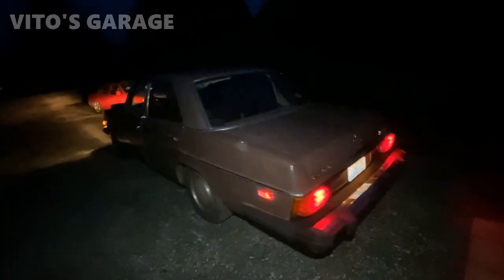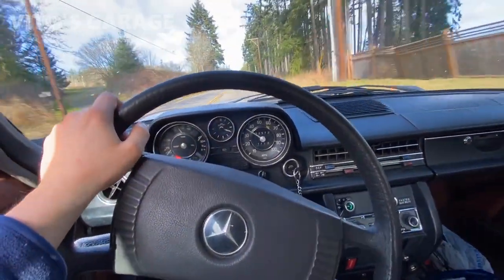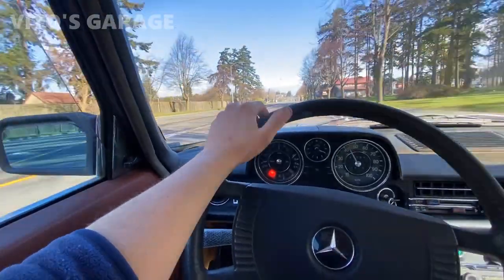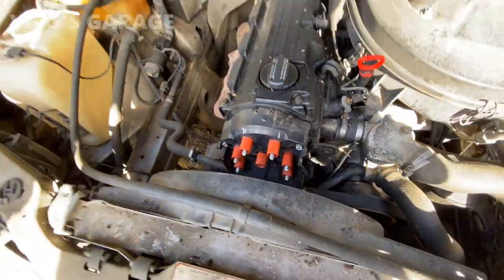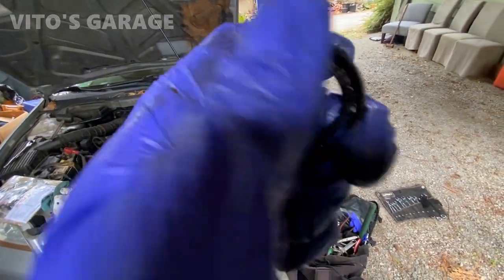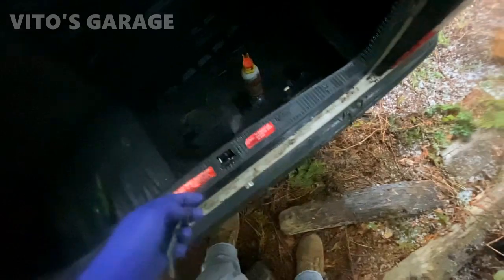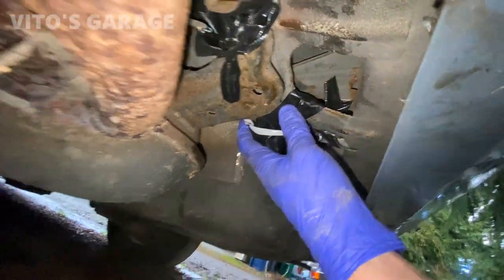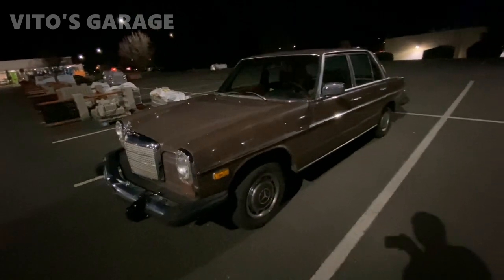Driving a Mercedes W115 to See Another Mercedes W124 300E That Sat For 6 Years!!!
Hey Friends:)

Today I am driving my Mercedes W115 to see this abandoned Mercedes W124 300E! Another Legend!

I love socializing and meeting new people:
1) VITO'S GARAGE ON FACEBOOK: